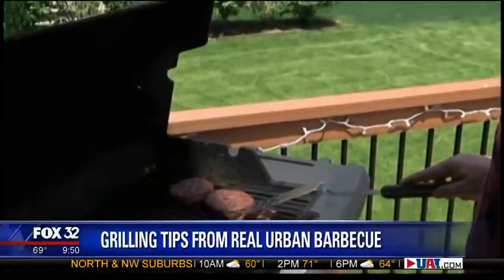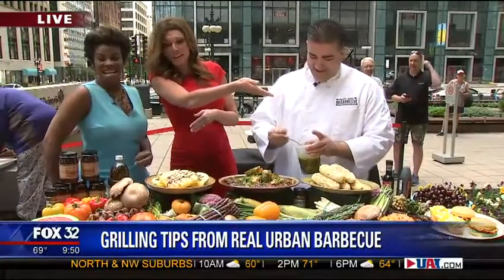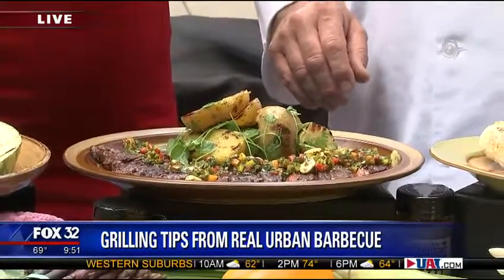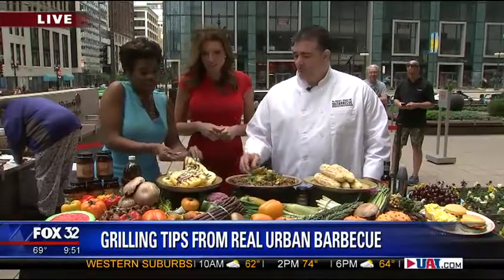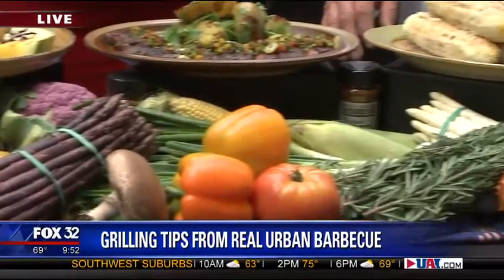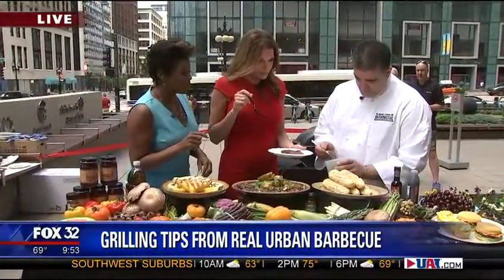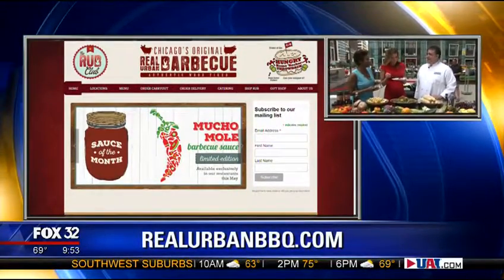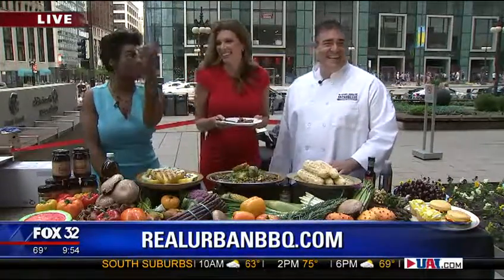Memorial Day Grilling on FOX Good Day Chicago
Chef Dean was out at the FOX Good Day Chicago studio plaza for some Memorial Day grilling fun! Check out the segment here for some unique summer grilling ideas and tips and tricks you can use at home.

Come visit us at our Highland Park, Vernon Hills and Oak Brook, IL locations. Plus, we are coming to Skokie, IL in June 2017!